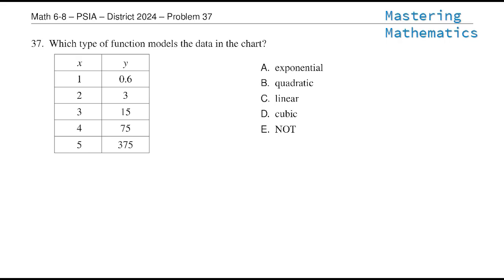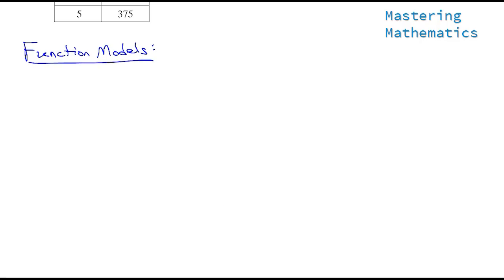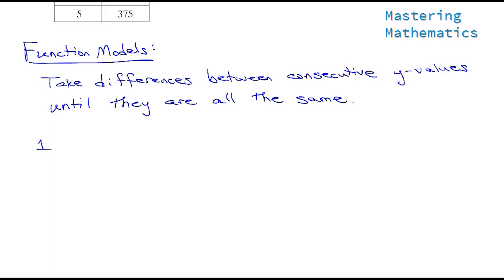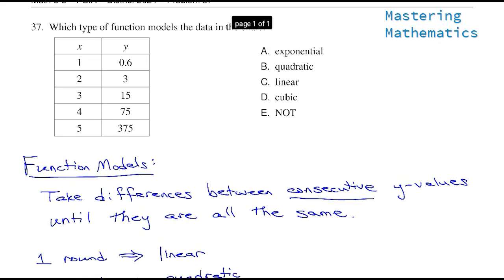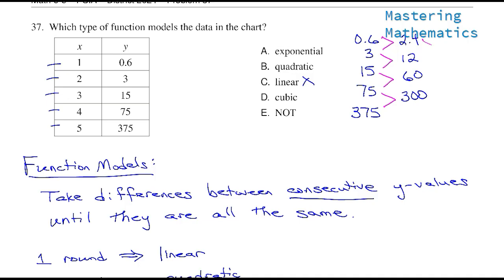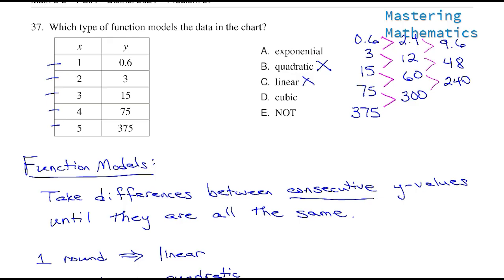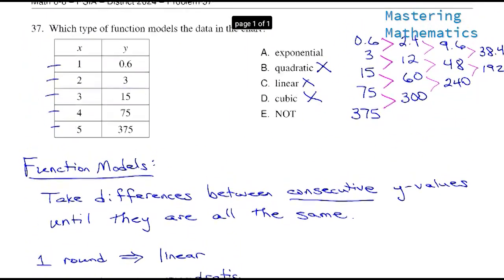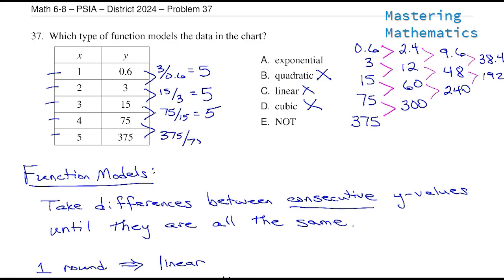Mastering Mathematics - Function Models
Solution to PSIA - District 2024 - Math - Grades 6-8 - Problem 37 about which function models a given table of values.